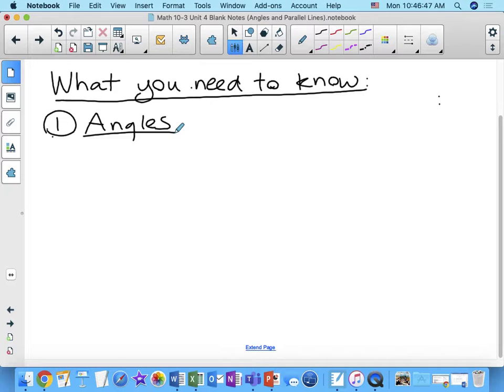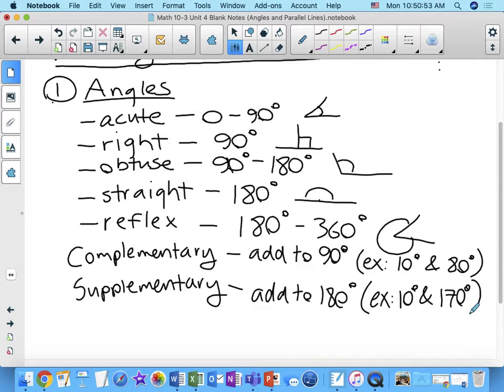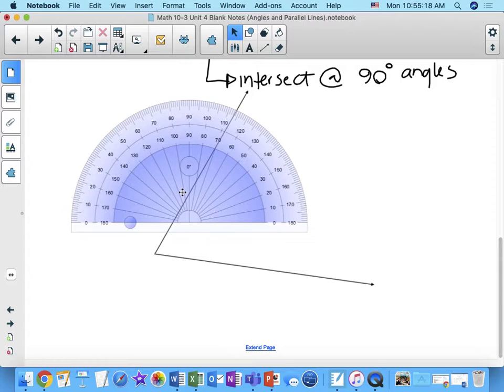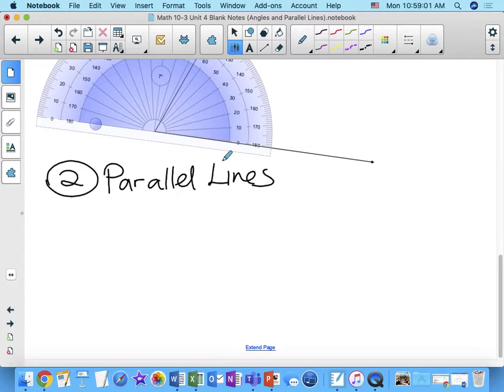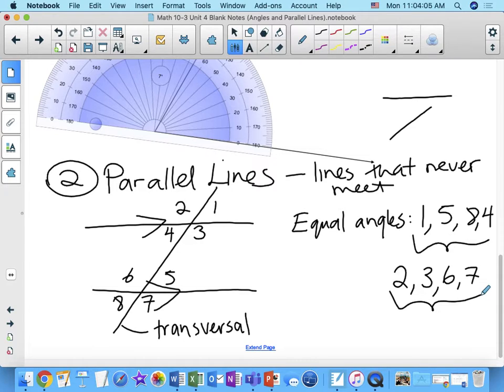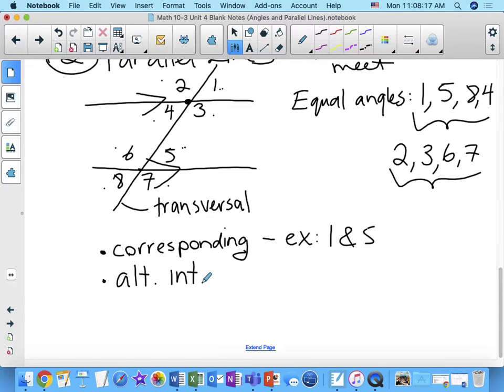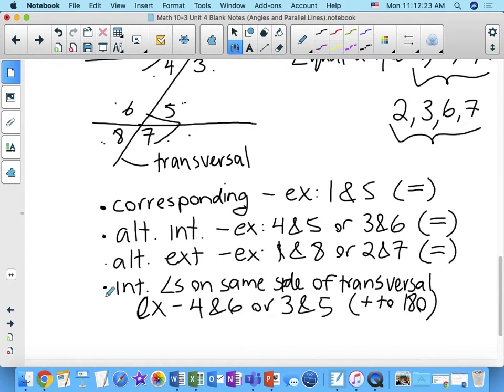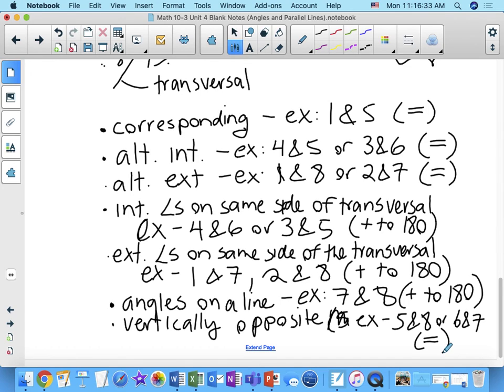Math 10 3 Unit 4 Recap (Nov 16)